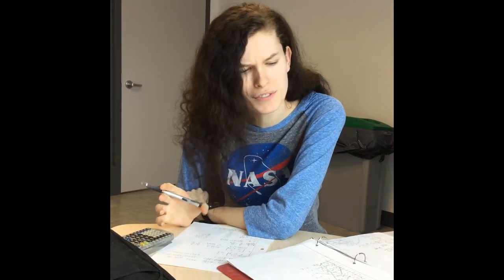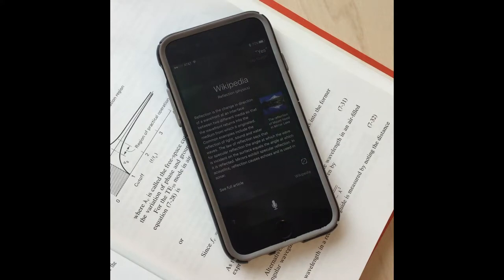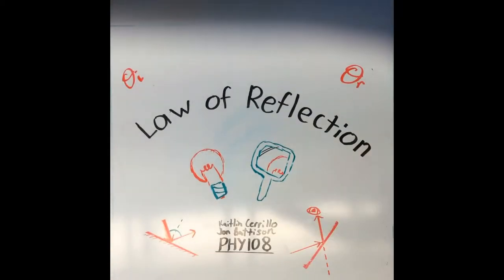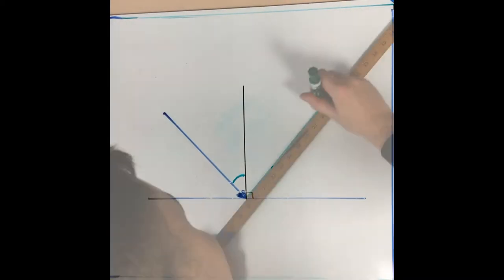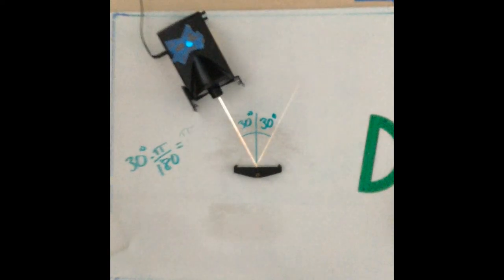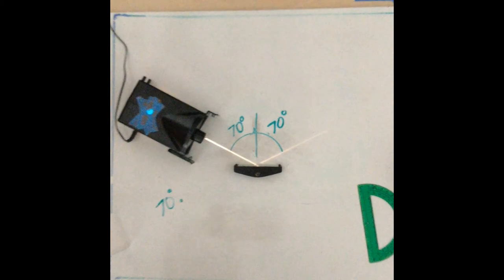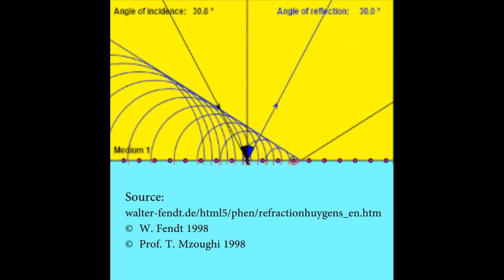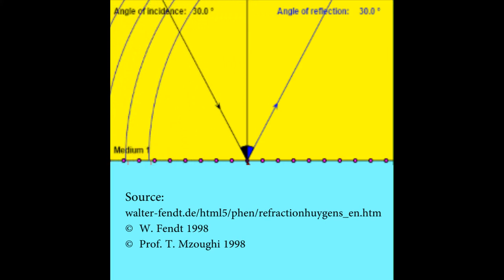The Law of Reflection sample video project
An example first year end of semester video project make by Kaitlin Cerrillo and Jon Battison on the Law of Reflection.  Note the video includes real physics phenomena, an animated ray tracing analysis, worked mathematics examples, a web simulation (crediting the author), and citations to peer-reviewed literature, images and music used.